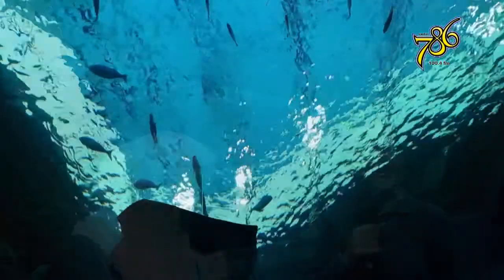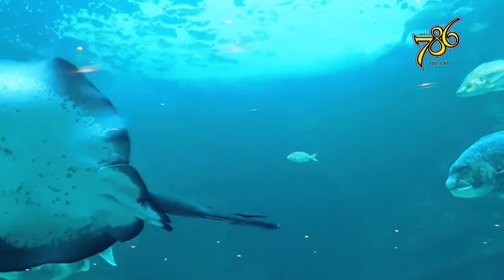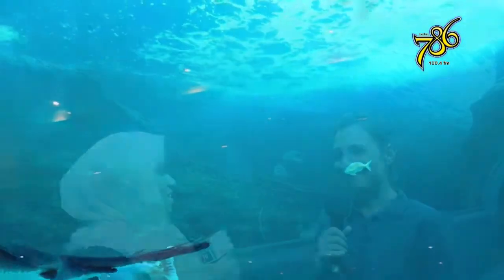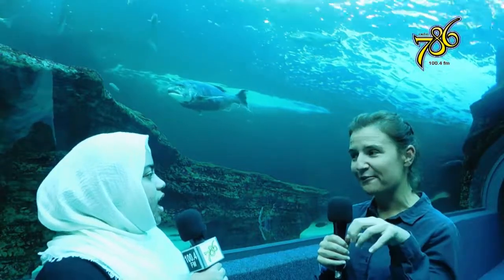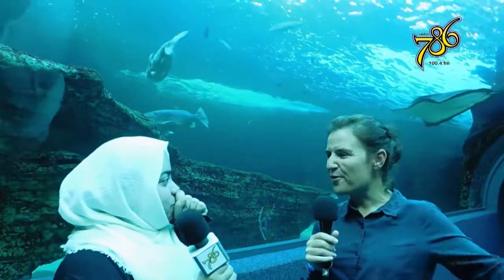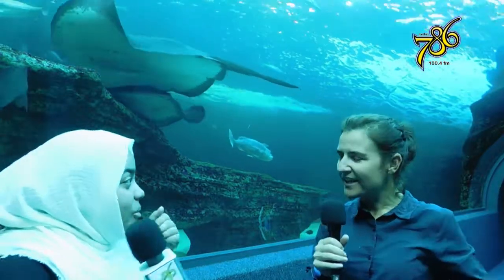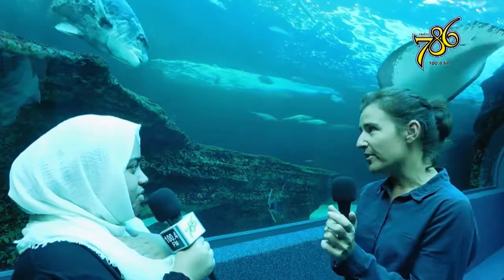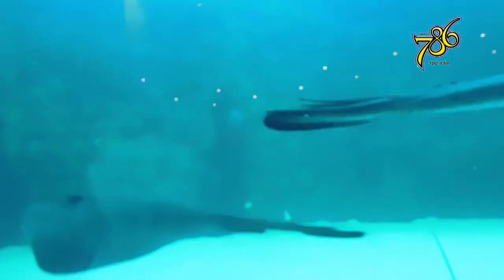The Majestic Stingray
Meet the magic carpets of the ocean, the stingray. Zahraa and Maryke celebrate these majestic creatures, while they float overhead; truly a marvel to behold.